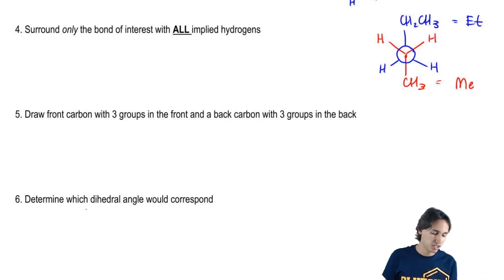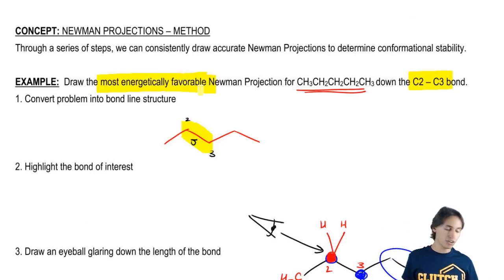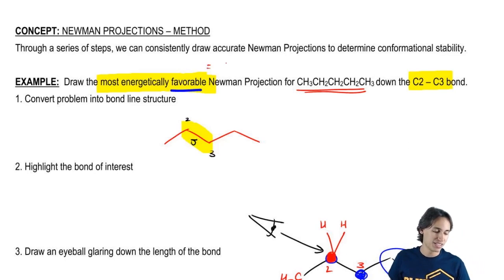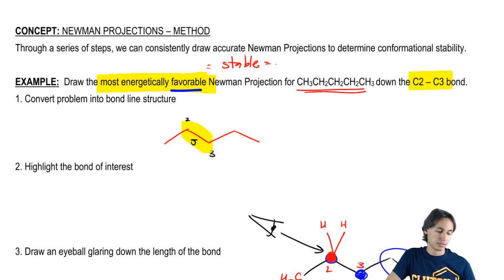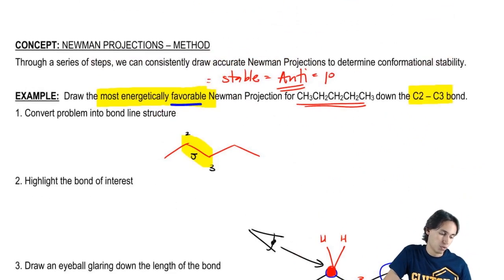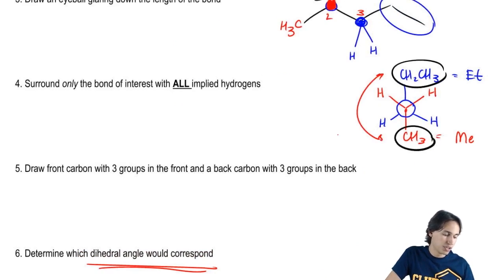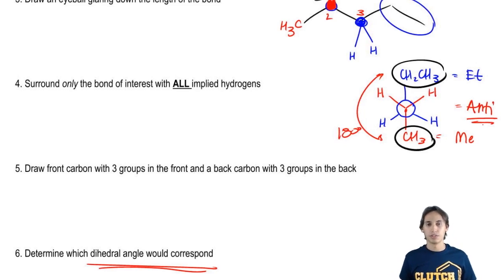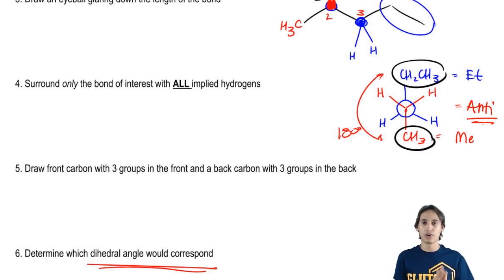Six Steps to Drawing Newman Projections Step 6